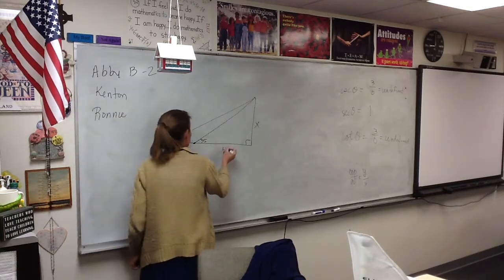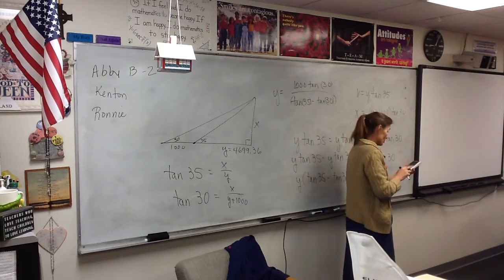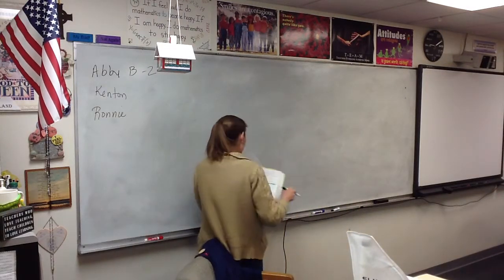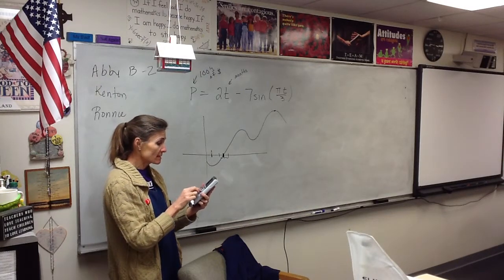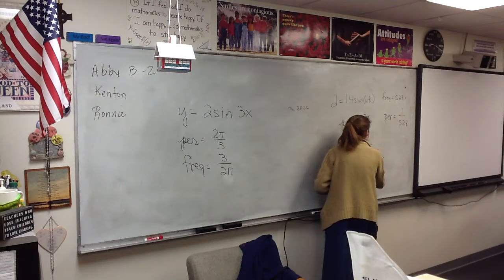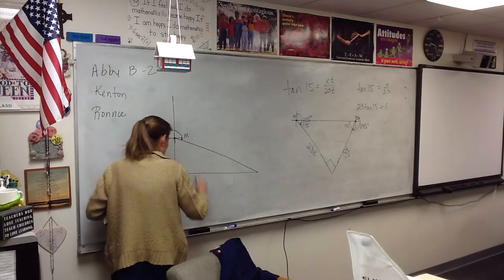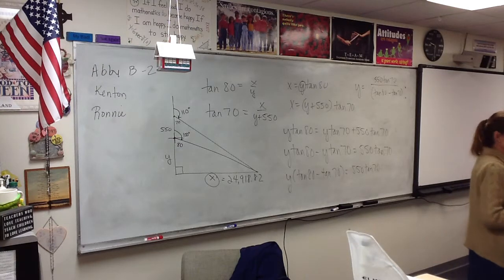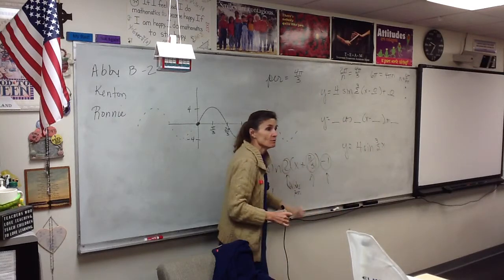Video 1-14-15 Precal A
More 4.8 word problems